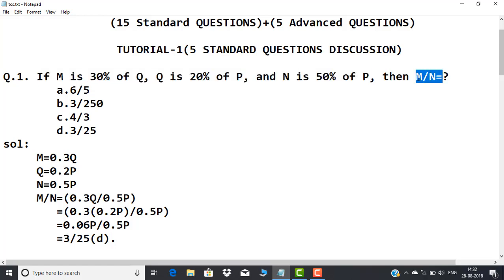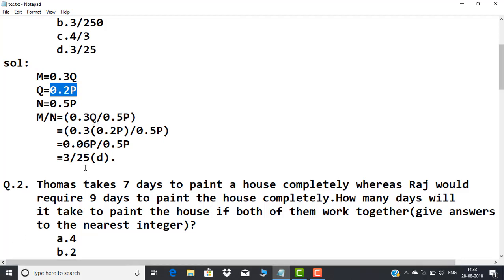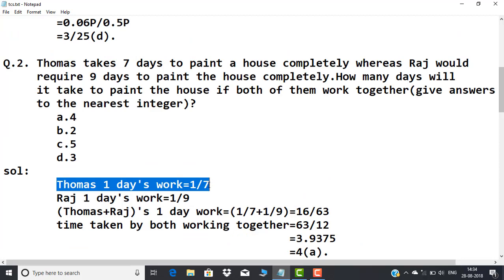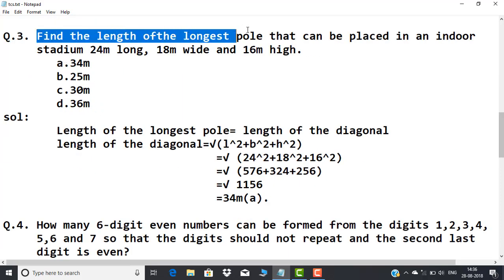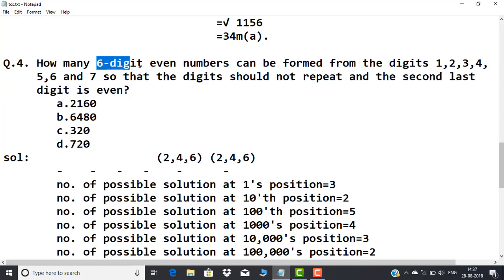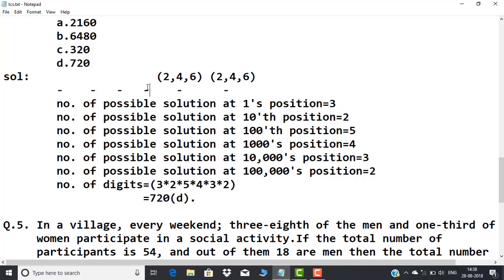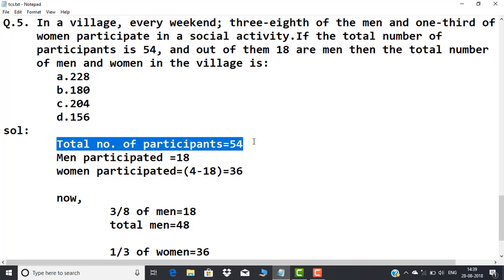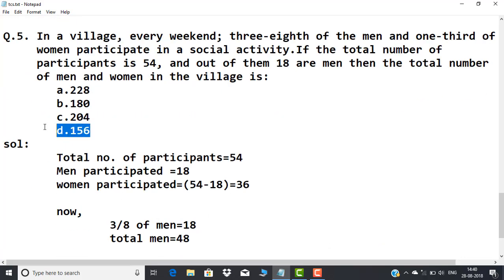TCS MOCK TEST (TUTORIAL-1)- QUANTITATIVE APPTITUDE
this video deals with the overall idea of how to solve the problems asked in tcs national qualifier mock test.Please refer the playlist  TCS MOCK TEST for more related videos.